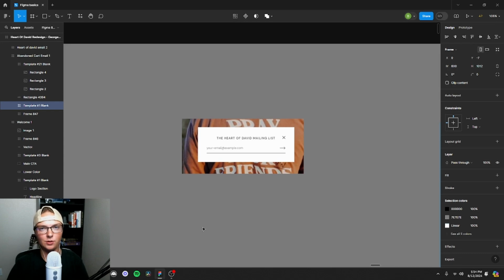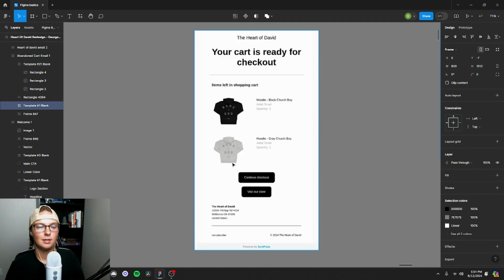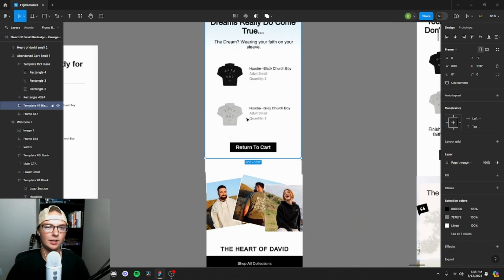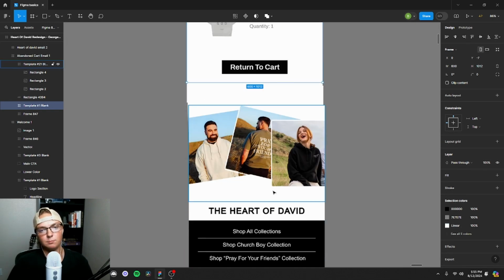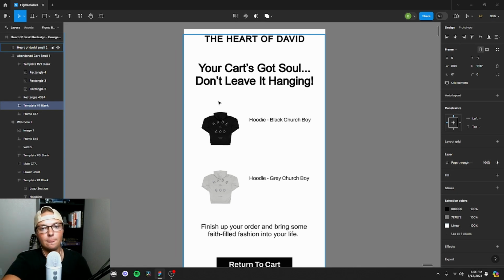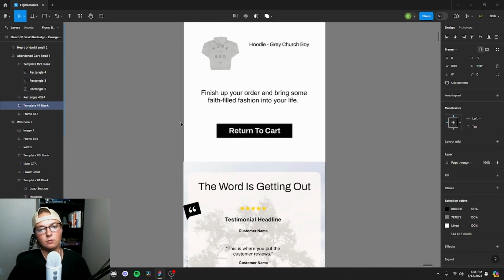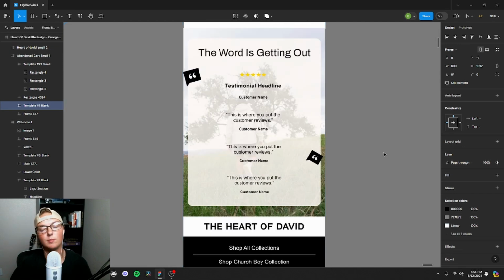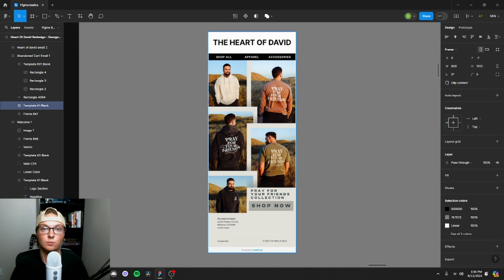Here's what I would do for George Janko's emails.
Upgrading George Janko's brand emails from 0. I walk through 2 simple emails that I would incorporate for him.

If you're a business owner struggling to find time for your email marketing and want to work with an agency that cares about YOUR results. Comment "Email" and let's chat.

In this video I cover the changes I made to George Janko's emails.